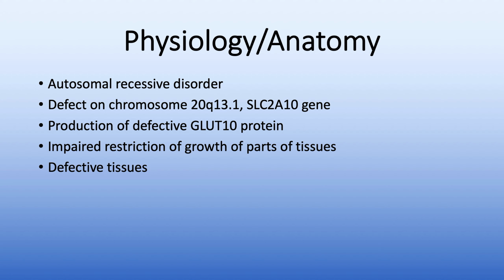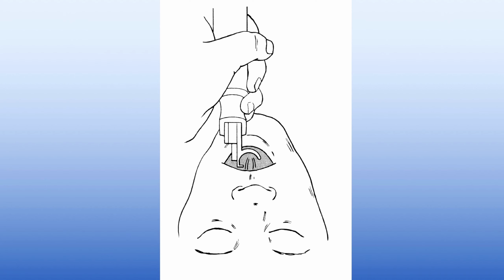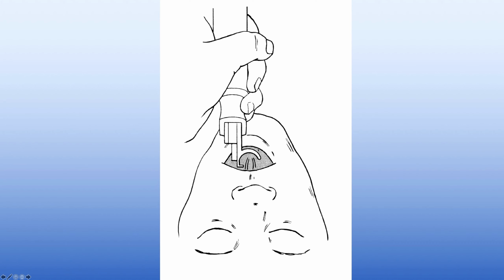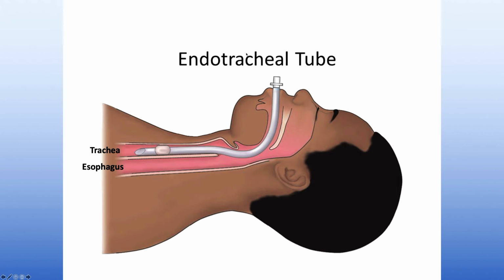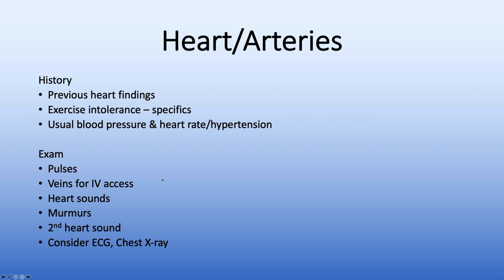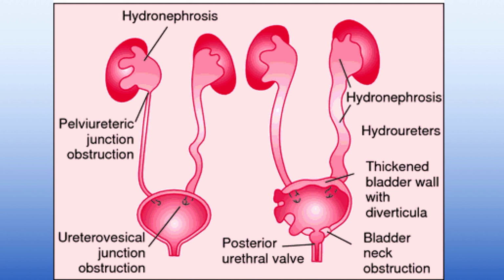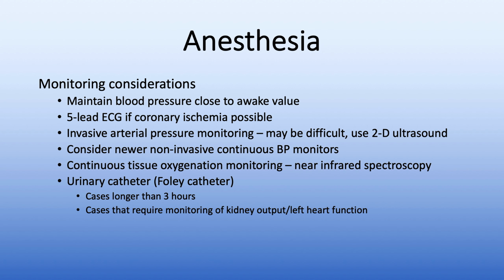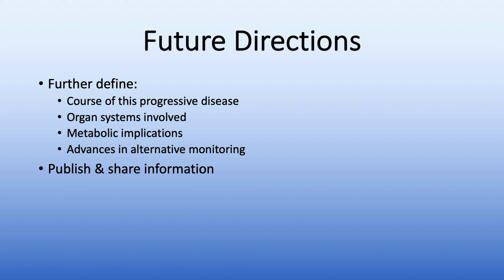Dr. Michael Schmitz, Pediatric Cardiac Anesthesiologist, Arkansas Children's, Little Rock, AR on ATS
Presentation from Dr. Michael Schmitz, Pediatric Cardiac Anesthesiologist, from Arkansas Children's, in Little Rock, AR on arterial tortuosity syndrome.

Executive Director: Andrea Taylor
Producer: Megan Ransom